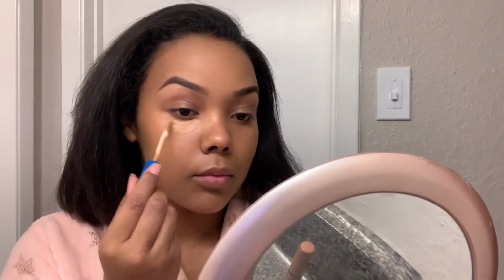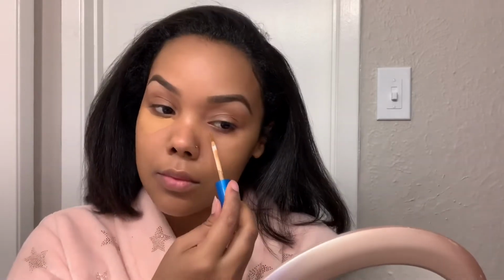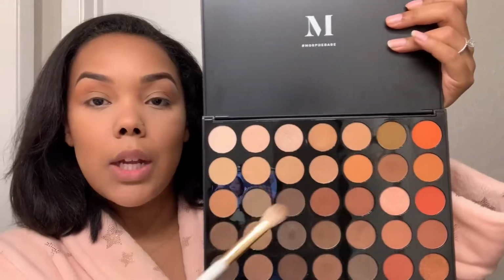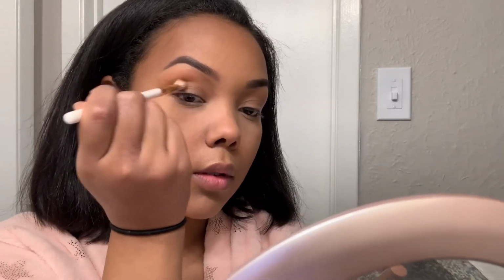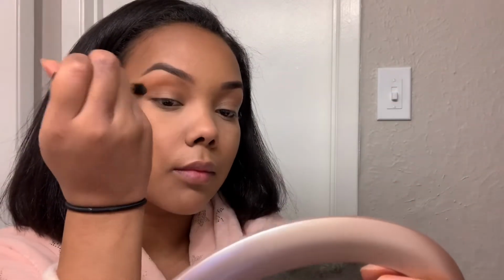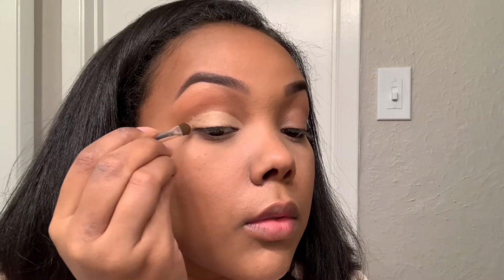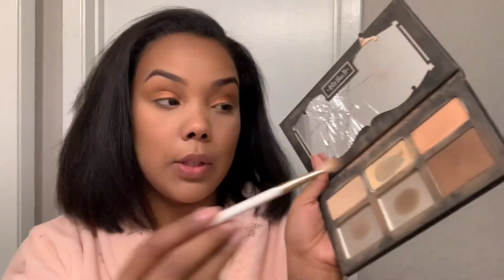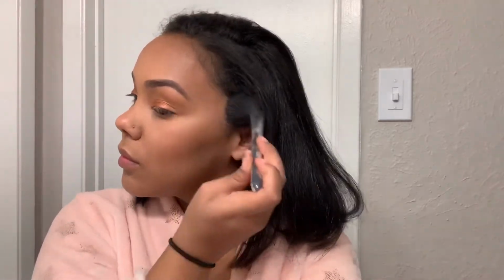Classy Holiday Makeup Tutorial | 2018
Hey guys! I hope you enjoyed this Classy Holiday Makeup Look I did, super pretty and easy.

aaliyahh.pretty